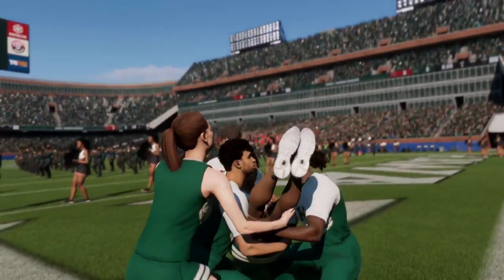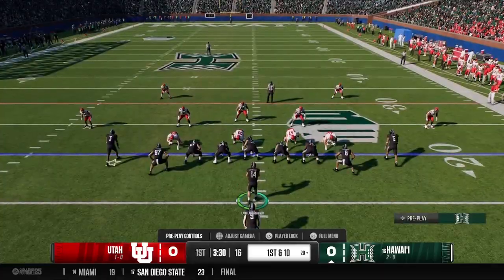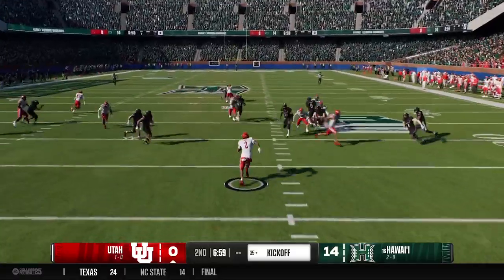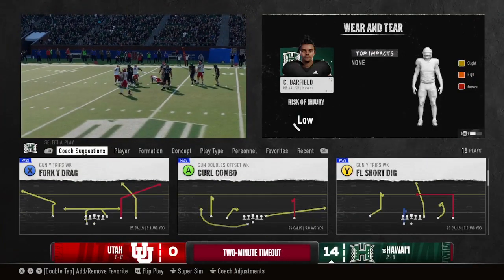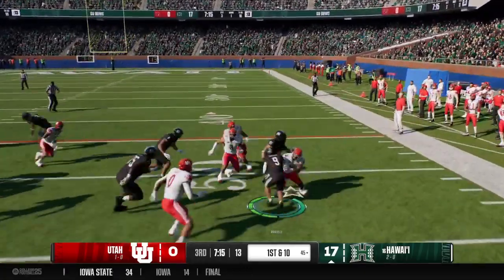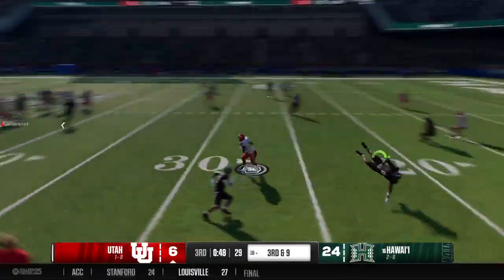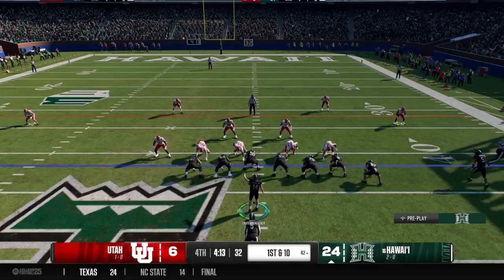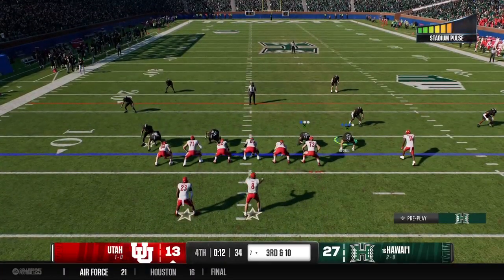Hawaiian Dynasty Season 3 Week 2 Utah at #16 Hawaii